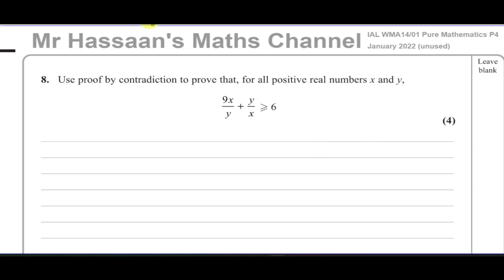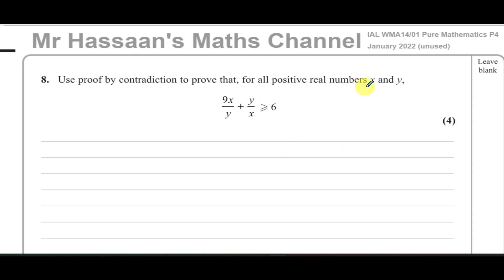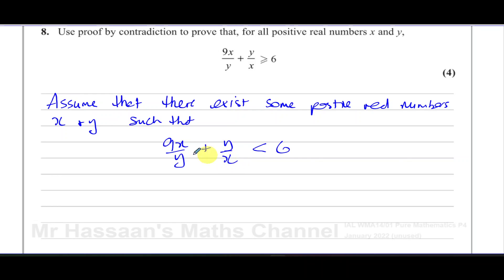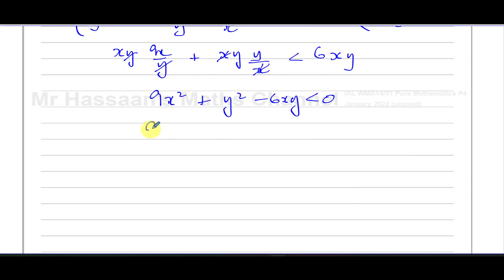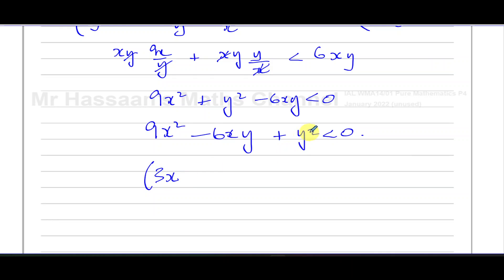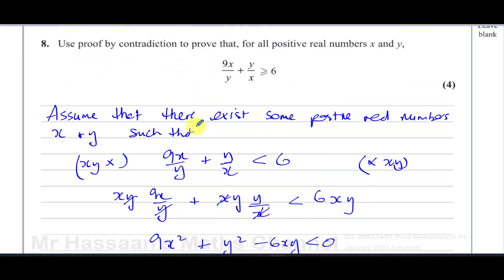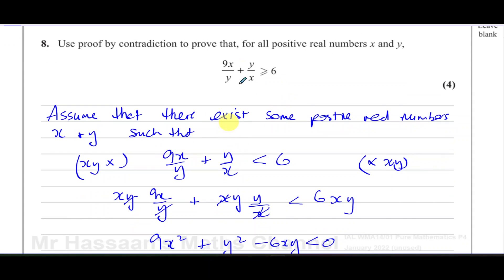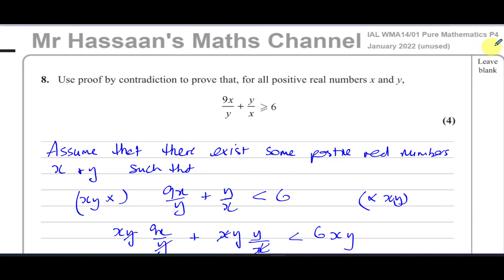WMA14/01, IAL, (Edexcel), P4, January 2022, (unused), Q8, Proof by Contradiction